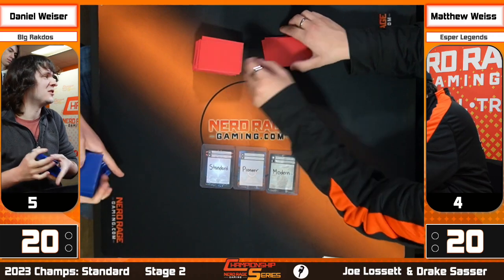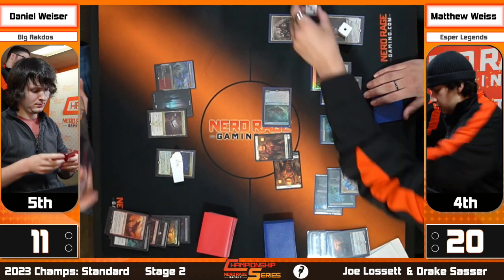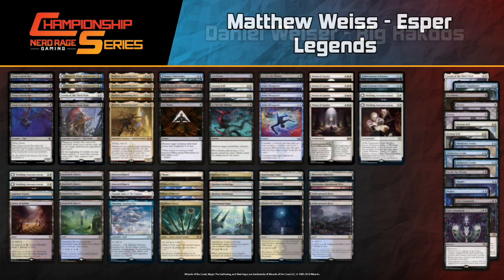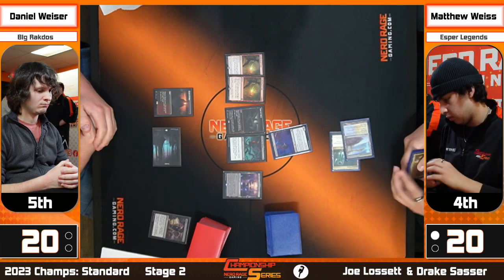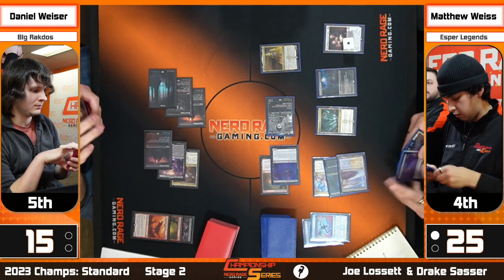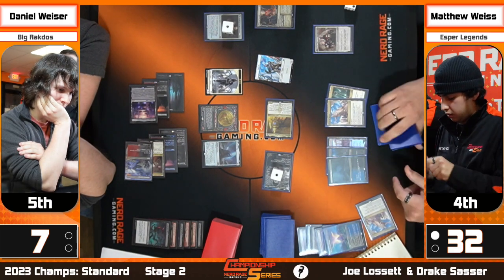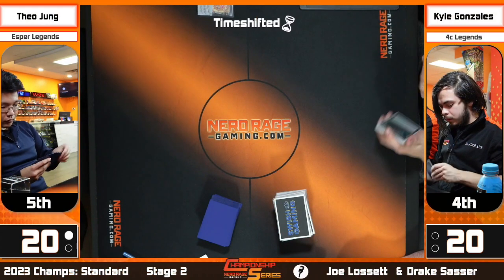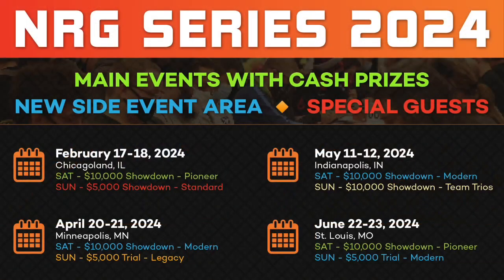NRG Series 25k Championships 2023 S2/R1 - Daniel Weiser (Big Rakdos) VS Matthew Weiss (Esper Leg)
Welcome to the NRG Series Championship, where all the top players and finalists from throughout the year face off at an end-of-the-year tournament for their share of the 25k prize pool.

Build your own Championship decks by shopping with us today

Check out our Magic Foils or cards from other games like Pokemon, Digimon, One Piece, Lorcana, and more